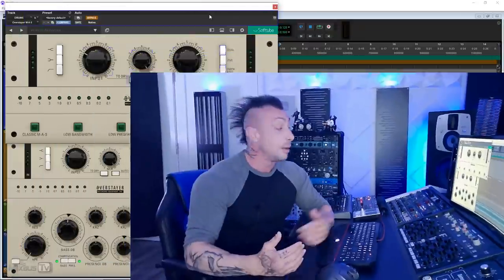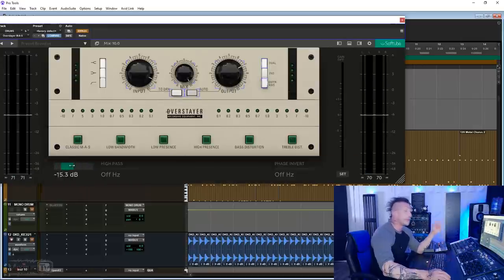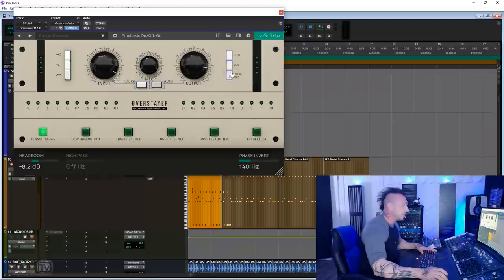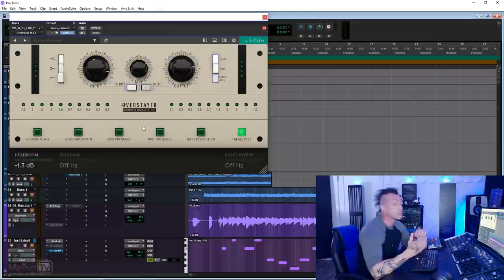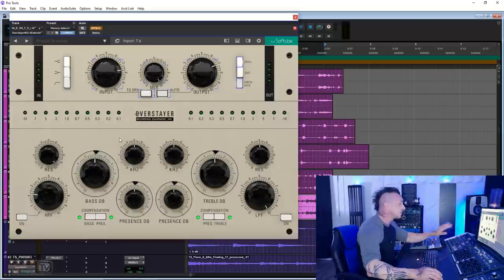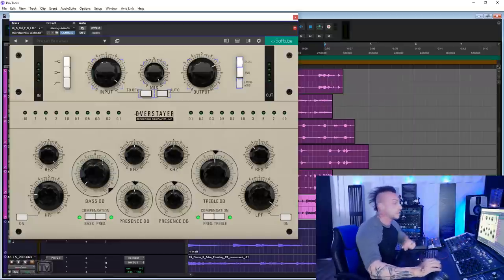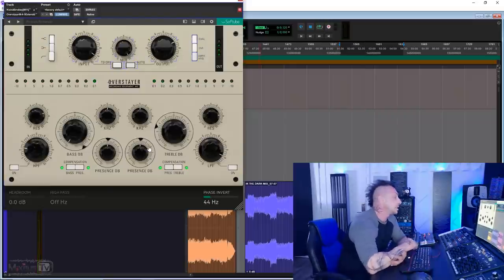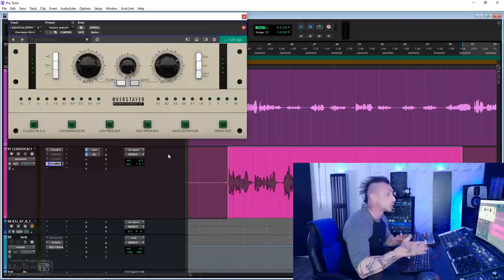A PLUGIN BETTER THAN HARDWARE? 🤯 SOFTUBE OVERSTAYER M-A-S SATURATOR 🔥 WORLD PREMIERE 🔥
00:00 HOW IS THE OVERSTAYER HARDWARE?
2:30 OVERVIEW AND FUNCTIONS 2 PLUGINS
5:00 DRUMS
7:10 EMPHASIS MODES
9:20 SYNTH BASS
10:40 EXTENDED VERSION
11:00 HIP HOP LOOP
12:34 HOW TO GET THE PERFECT SATURATION
15:00 FULL MIX DANCEHALL/REGGAE
16:40 FULL MIX HIP HOP
18:00 SATURATE YOUR 808
19:20 VOCALS

In this video producer, mix and mastering engineer David Gnozzi shows the new Softube OVESTAYER M-A-S SATURATO plugin, in this world premiere once again on MixbusTv.